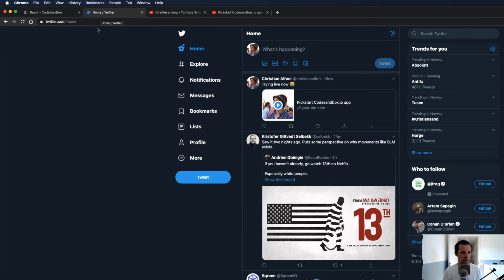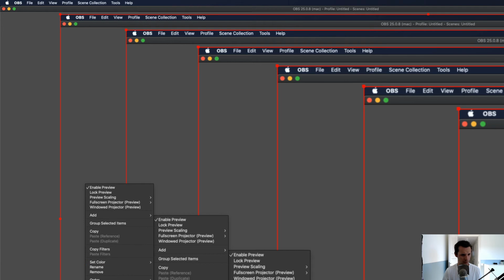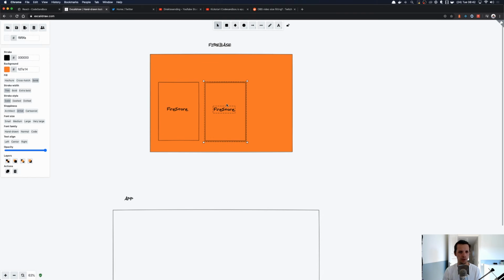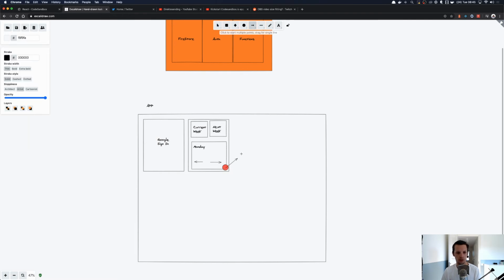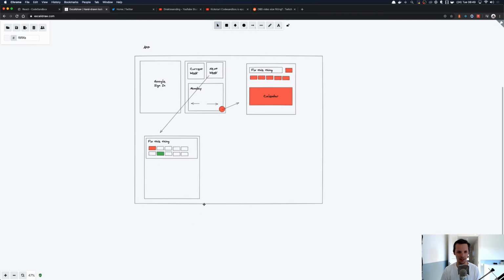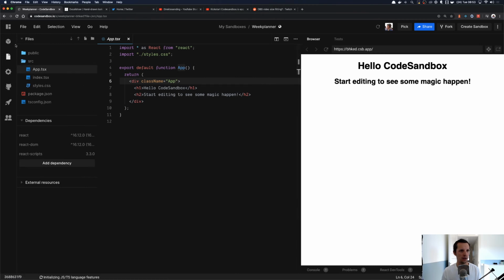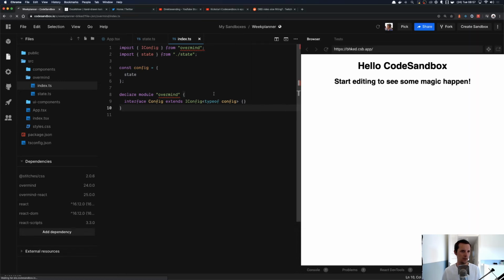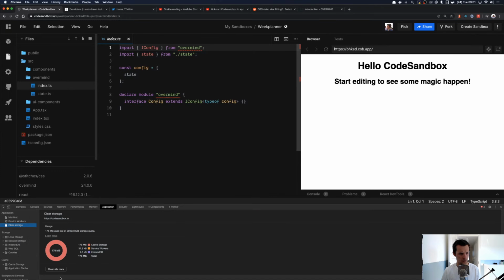Kickstart Codesandbox.io app